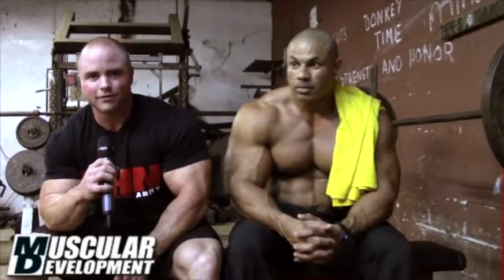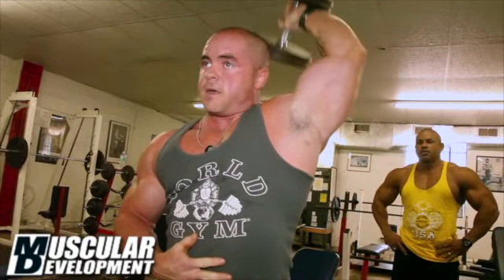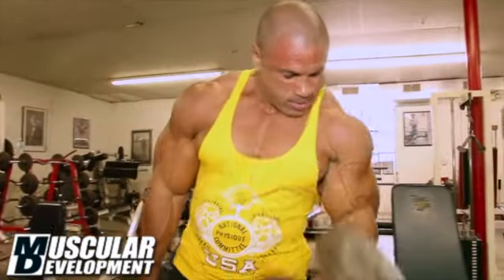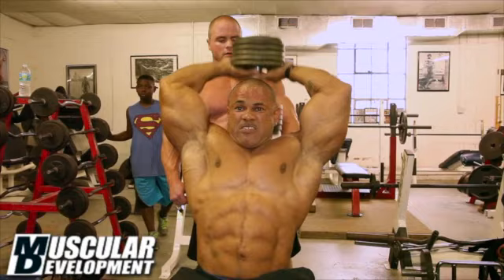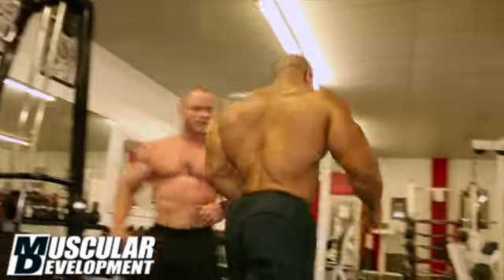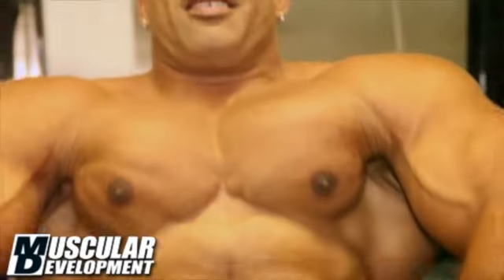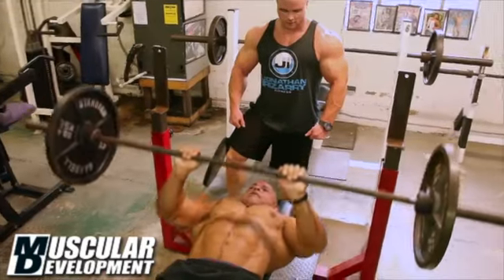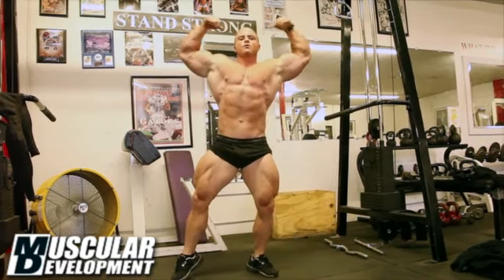Derek "Tank" Leverant & Milton Martinez train biceps and triceps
Derek "Tank" Leverant & Milton Martinez train biceps and triceps two weeks after Martinez competed at NPC Nationals. Derek is set to make his pro debut at the Tampa Pro.